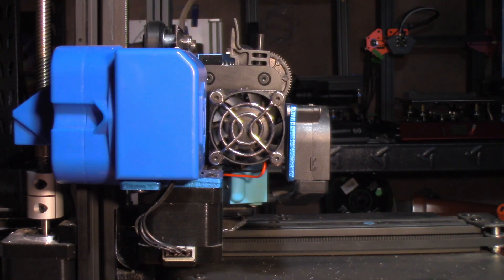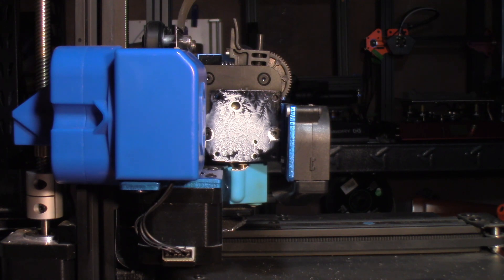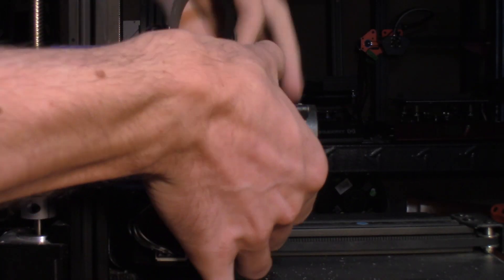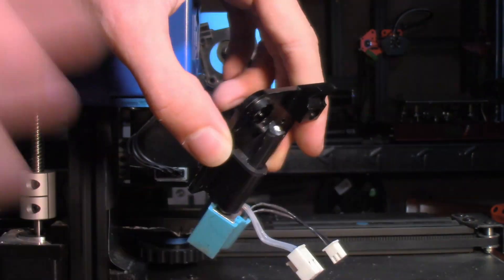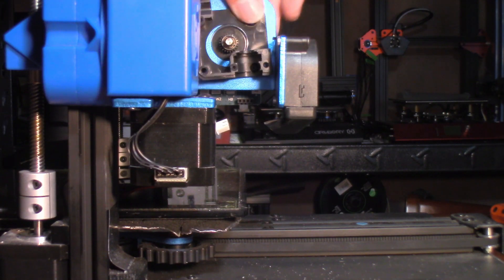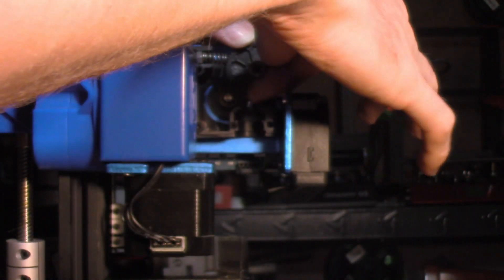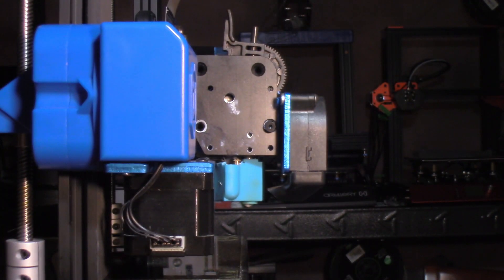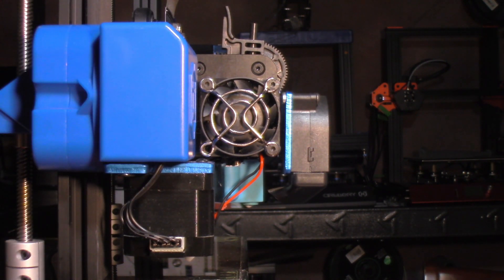Artillery 3D Hotend Teardown and Reassembly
This is a quick video showing how to tear down and reassemble your Artillery 3D hotend and reassemble it. I had to clear out a filament blockage due to the end getting mushroomed over. It is a relatively straightforward procedure just make sure to take your time and document all the parts carefully.